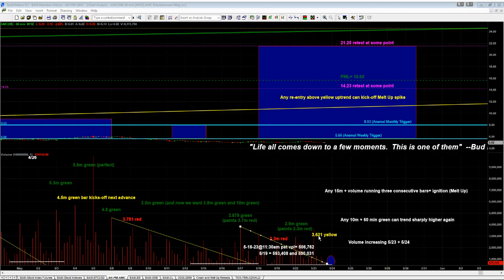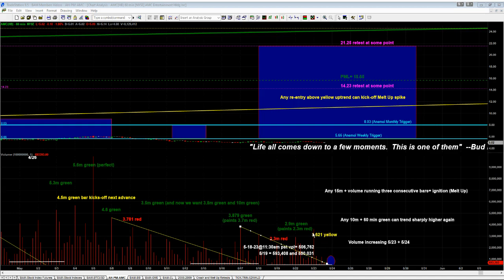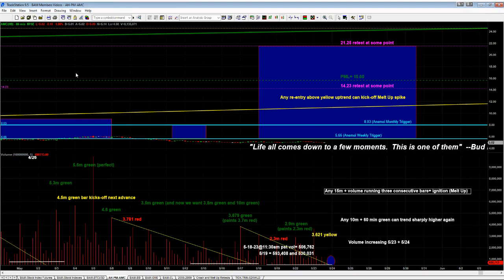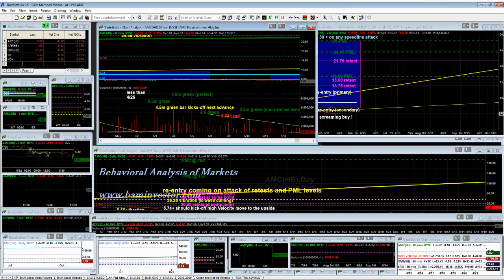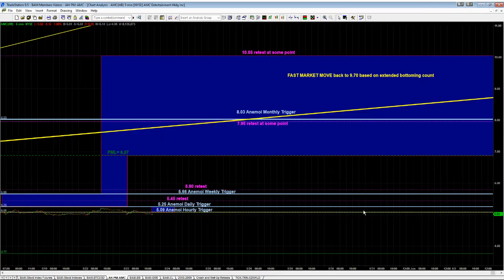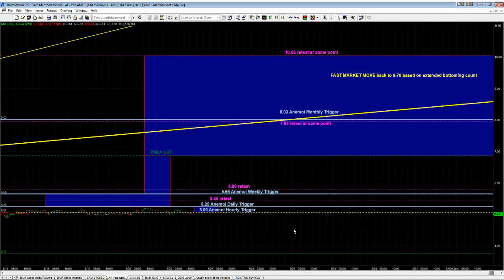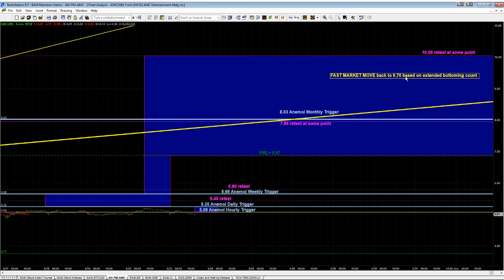AMC Update 5-23-23 Volume Pattern = Bullish / Bad Guys = Screwed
Jim Savoldi, developer of the Behavioral Analysis Model, talks about AMC and the bullish volume characteristics.

-GLOBAL PRO $AMC, $GME, $BB, Bitcoin, ETCG, $SPY, Bonds, $DXY,

OR...

-Get $AMC, Bitcoin, BTCUSD $GBTC $ETCG

permission of Anemoi Partners LLC.

there is no express or implied representations or warranty with respect to the accuracy
or completeness of the content of the videos, including any content, links or resources
shared, including those by third parties. Furthermore, all parties specifically disclaim
any and all express or implied warranties of merchantability or fitness for a particular purpose.

shall take place because of this video and/or content. Furthermore, your use of this
site and watching these videos confirms your agreement that California law applies
to all disputes relating to this site and videos and, venue for all claims and disputes
relating to this site and videos shall be in San Francisco County, California.